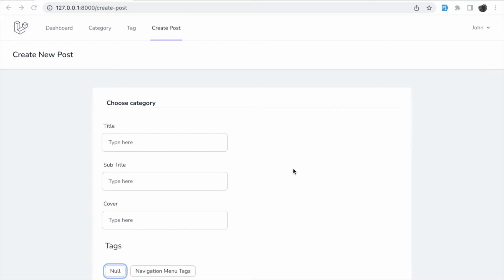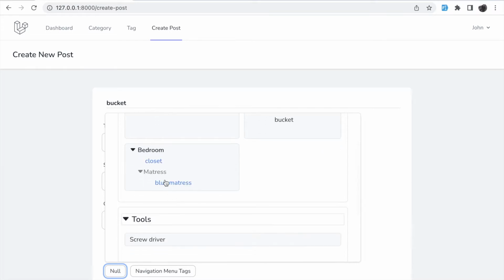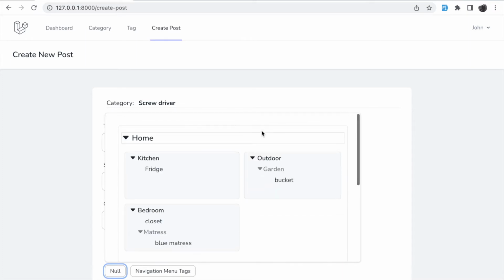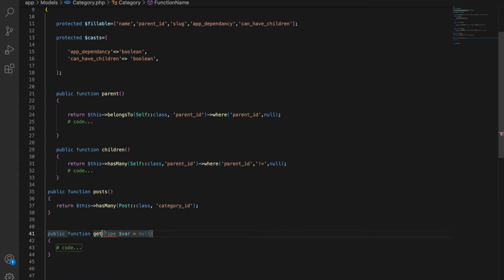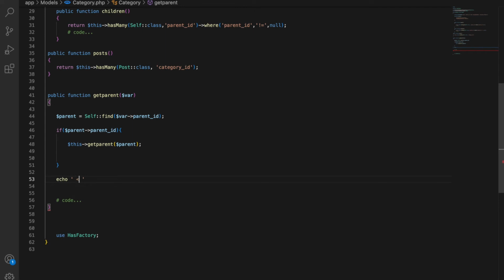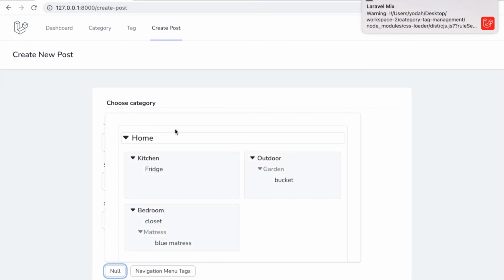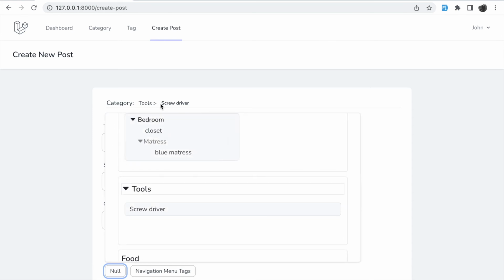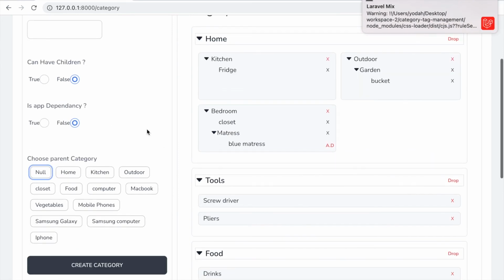Part 20 (Category and Tag Management Laravel) Show selected category and it's Parents